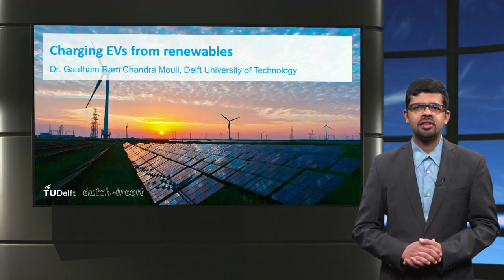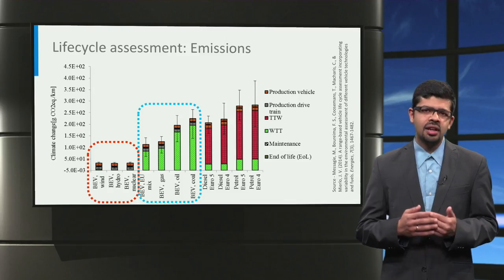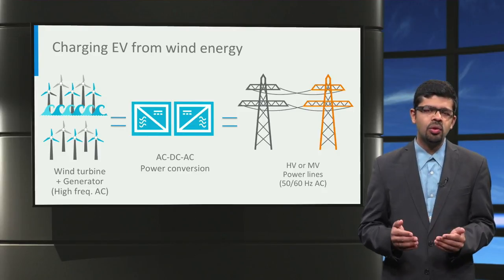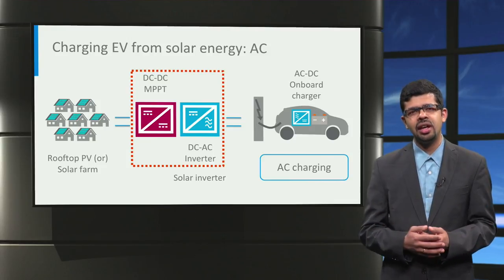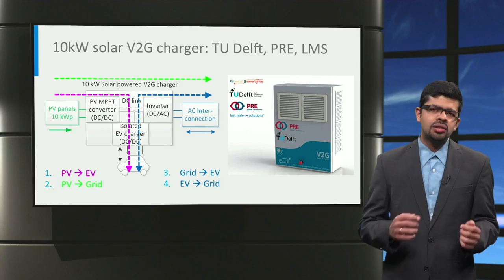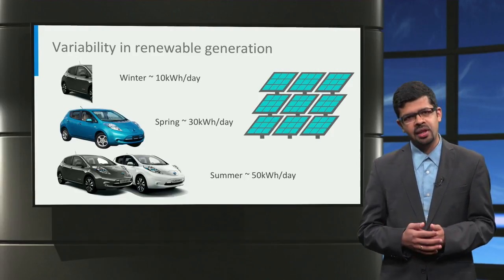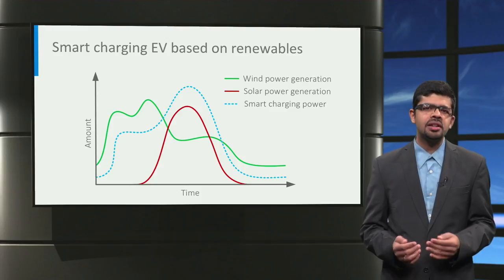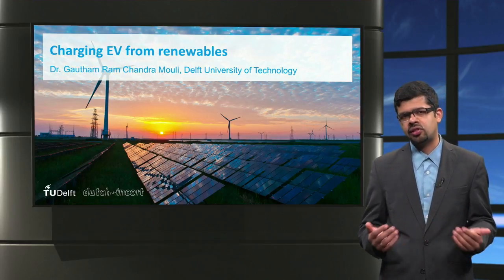eCARS2x_2018_T4-4_Charging_EV_from_renewables-video